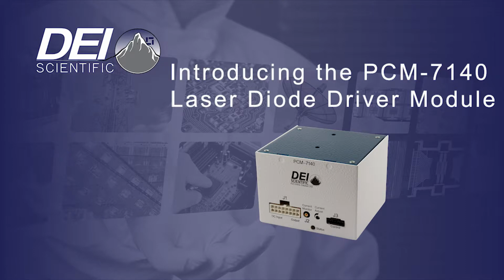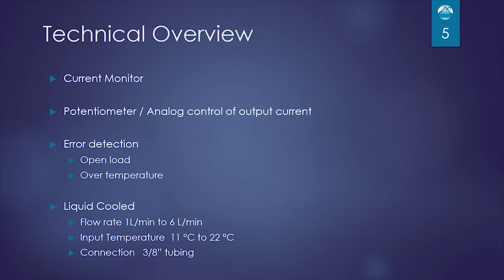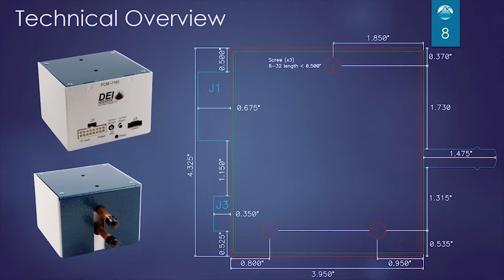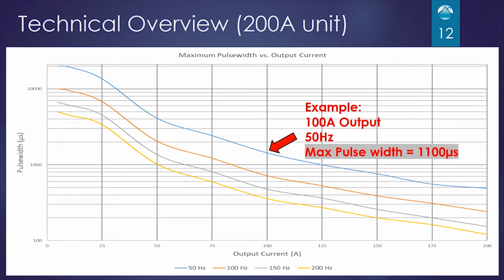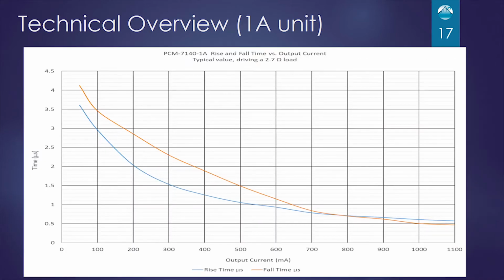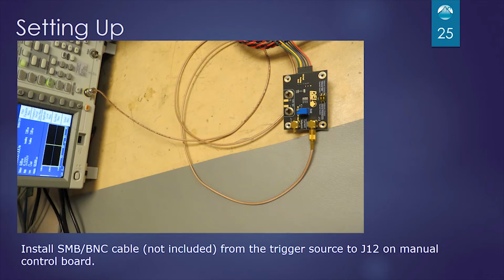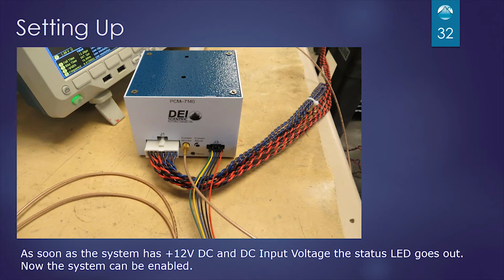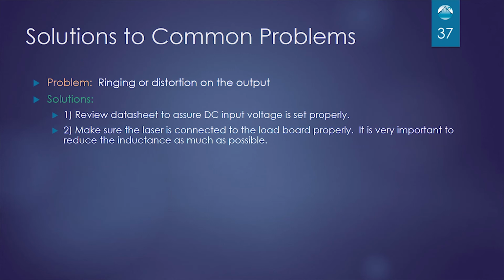Introducing the PCM 7140 OEM Laser Diode Driver Modules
In this short video, we will introduce the PCM-7140 Series OEM Laser Diode Driver Modules, including a product overview, what's in the box, how to set up the PCM-7140 Laser Diode Driver Module and solutions to some common problems.

The PCM-7140 is a series of compact pulsed current sources designed to drive laser diodes, bars, arrays, or any low impedance load. The key specifications are output current from .1 A to 200 A, rise and fall times below 1 μs, pulse widths from 1 μs to 13 ms, pulse repetition rates from single shot to 100 kHz, and forward voltage from 0 V to 60 V.

The PCM-7140 output current may be set with an internal potentiometer or an external analog voltage. The pulse width is controlled with an external trigger source.

The system requires two DC supplies for operation: 12 V for housekeeping and a voltage ≤ 20 V above the laser diode’s forward voltage.

The laser or load is connected to the PCM-7140 with a 100 cm length of 18 AWG twisted pair cable (included). This same cable has the DC input connection from the high voltage power supply.

The PCM-7140 module is liquid cooled with a liquid temperature of 11 °C to 22 °C with a flow rate of 6 liters per minute. The connection type is 3/8” tubing.

Features
Pulsed Current Monitor Output
Liquid cooling for high average power applications

Applications
The PCM-7140 is designed to drive laser diodes, bars, arrays, or any low-impedance load with a forward voltage drop up to 60 V for laboratory, research and industrial application.